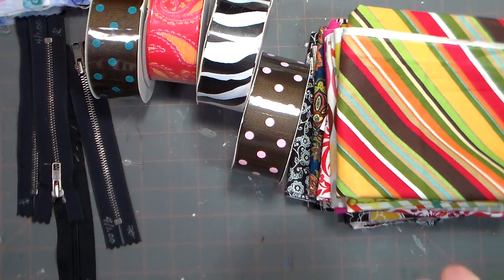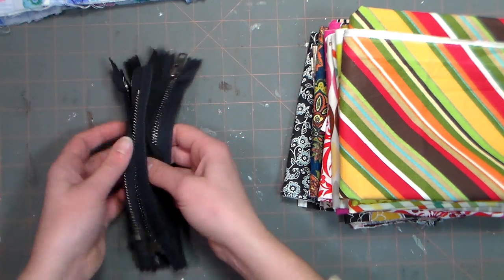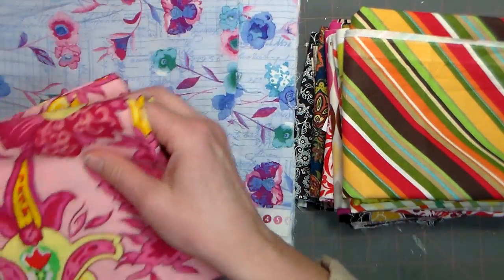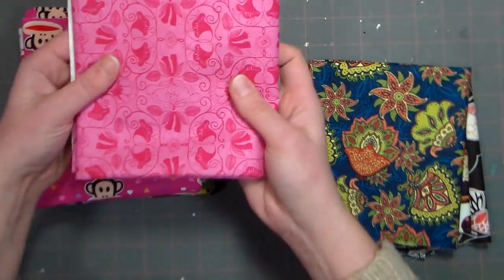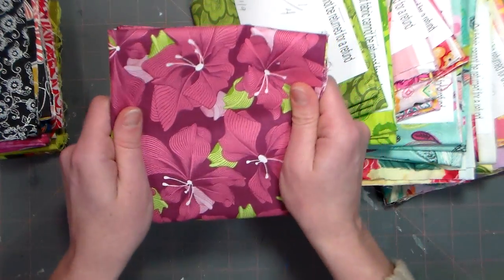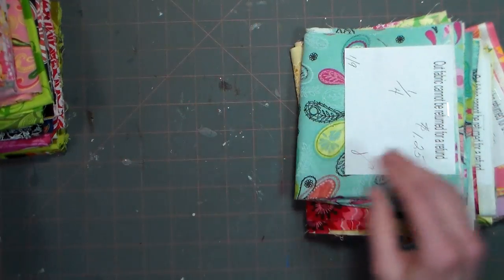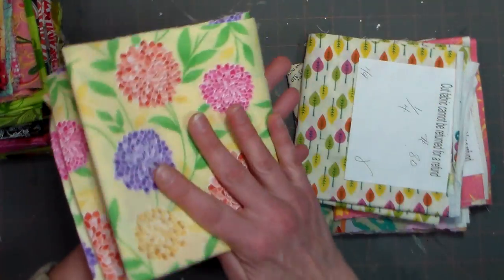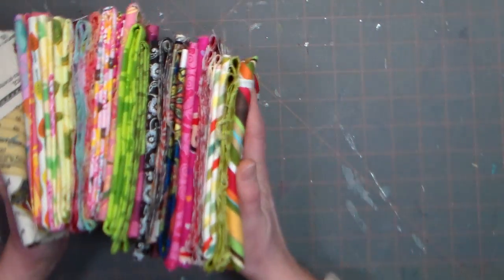Cheap Quilt Fabric Haul!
I recently deplete a lot of my fabric stash making my first 2 quilts. I decided to treat myself to some new fabrics.

Here is what I got:
4 zippers at .25 cents each
4 10-yard-rolls of 1 1/2" wide patterned grosgrain ribbon for $1.49 a roll (reg yardage price is $8.90 a roll!)
2 yards of precut batting for $3
a 2 yard cut of watercolor print for $4
1/2 yard of solid brown for $1.75
1/2 yard floral remnant for .80 cents
27 1/4 yards of cotton prints ranging in price from 39 cents to $1.25 each

I paid $37 including tax for a wonderful new stash of fabric! So quilters, did I get a steal of a deal or did I pay too much? I am happy with my selection and price! Now it's time to create! Happy Crafting!